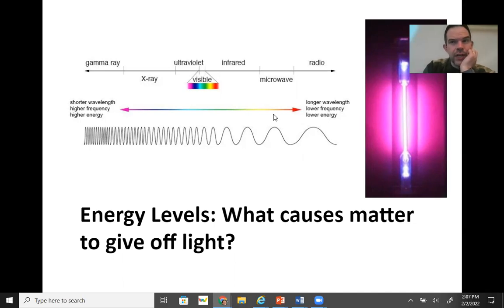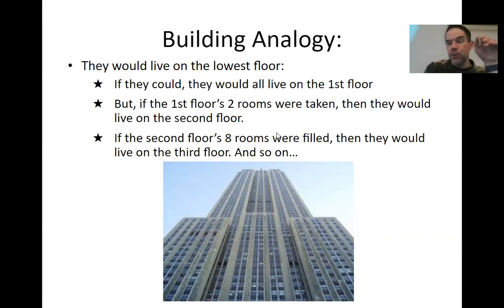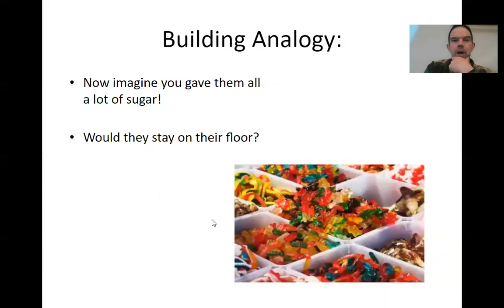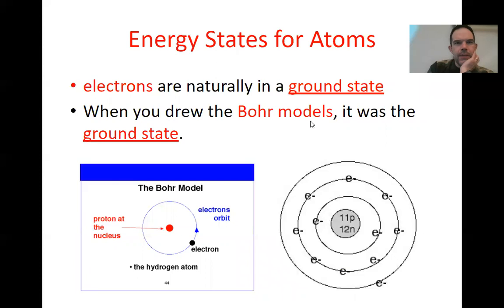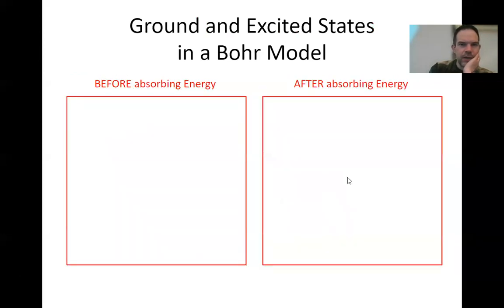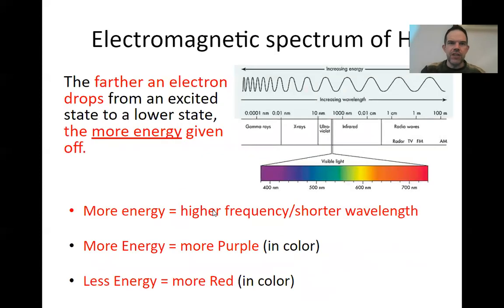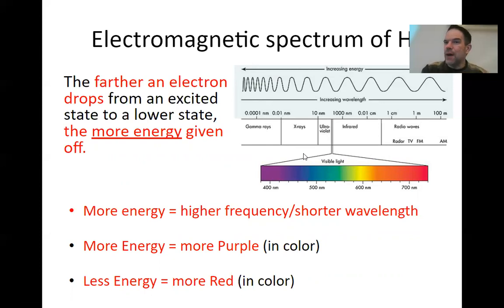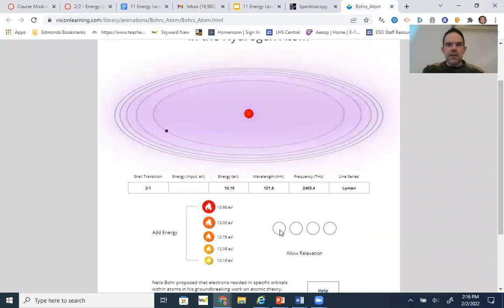Energy Level Notes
Describes what happen when electrons gain energy and why matter gives off light.